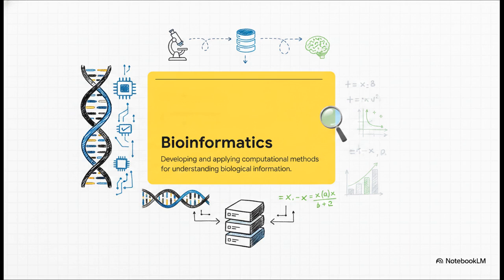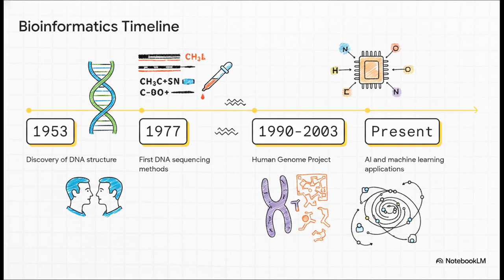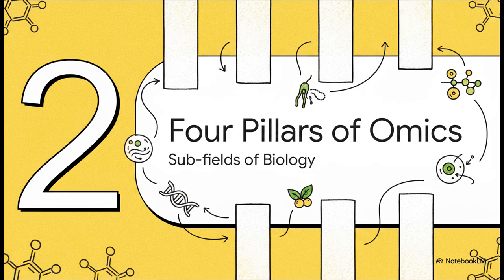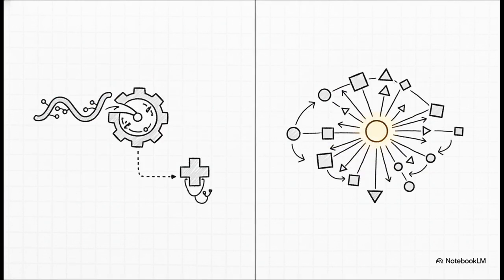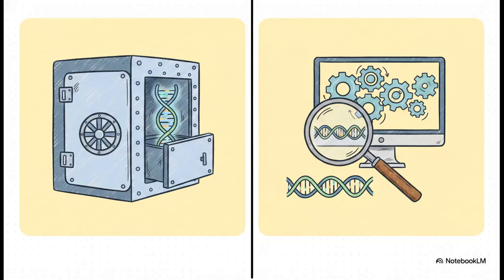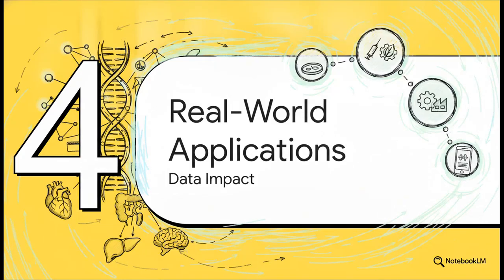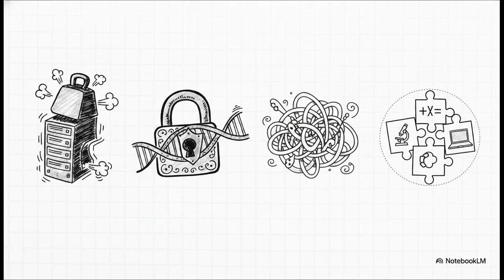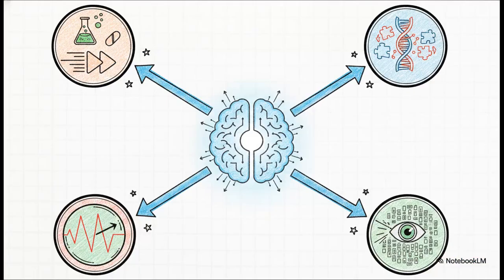🧬💻 Intro to Bioinformatics | Where Biology Meets Data Science 🔬⚡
Modern biology generates enormous amounts of genetic and molecular data. Bioinformatics is the science that transforms this information into knowledge, helping researchers decode genomes, predict proteins, and unlock the secrets of life through computation.

In this episode of BioNova Science:
🧬 What bioinformatics is and why it matters
💻 The intersection of biology, computer science & data analysis
📖 DNA, RNA & protein sequence databases explained
🔍 Sequence alignment and genome analysis tools
🧫 Applications in genetics, medicine & biotechnology
🤖 Artificial intelligence in biological research
🚀 The future of computational biology and precision medicine

✨ Discover how bioinformatics is revolutionizing modern science by turning biological data into powerful insights that advance healthcare, biotechnology, and our understanding of life itself.